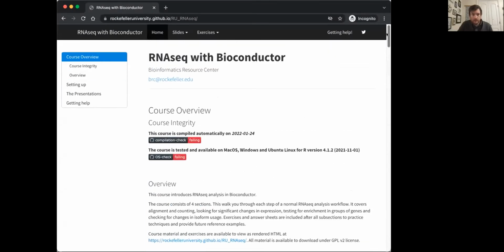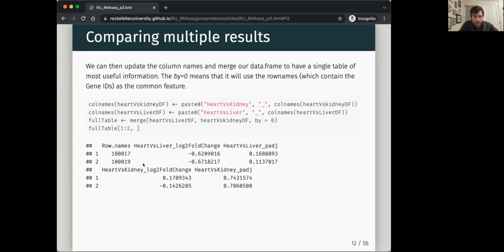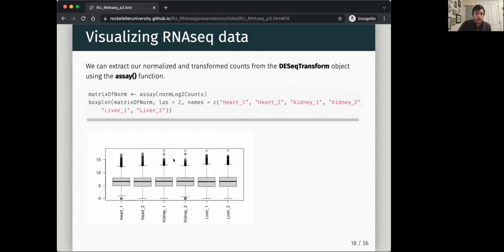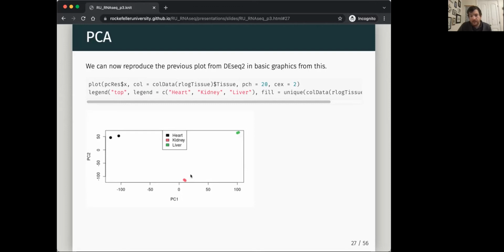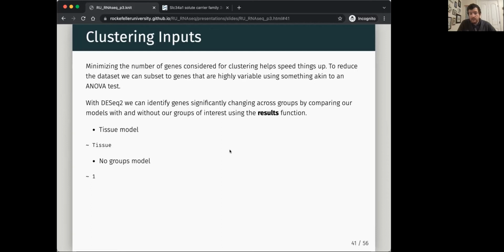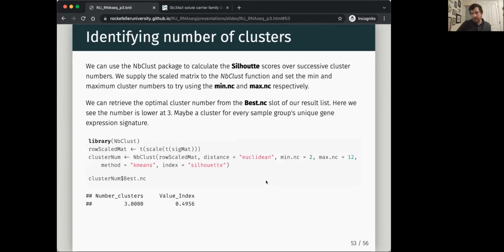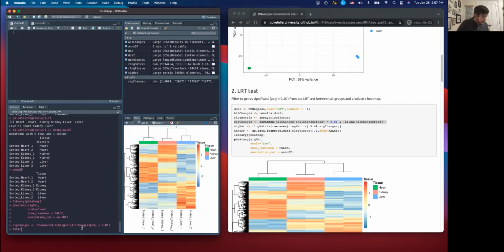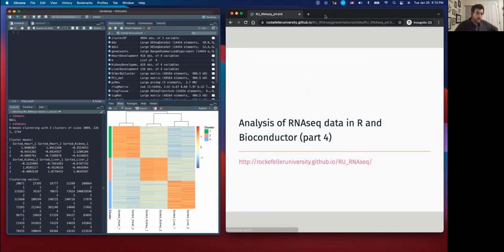RNAseq Analysis - Session 3 - PCA, Heatmaps and Clustering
This session is an overview of a RNAseq analysis workflow, in R and using Bioconductor. It was recorded on 01/25/22.